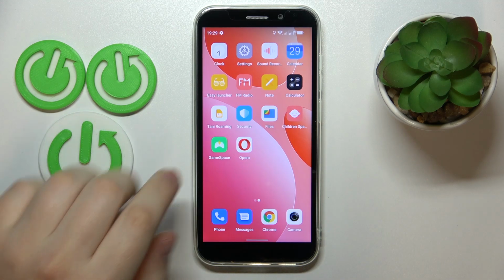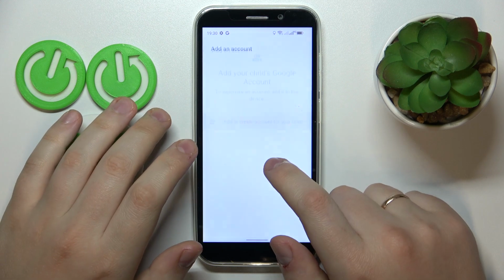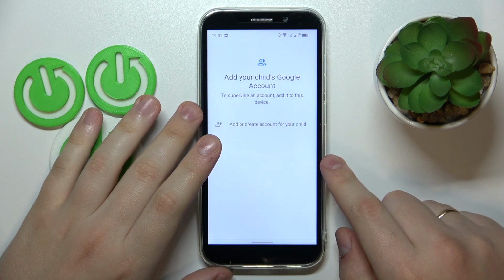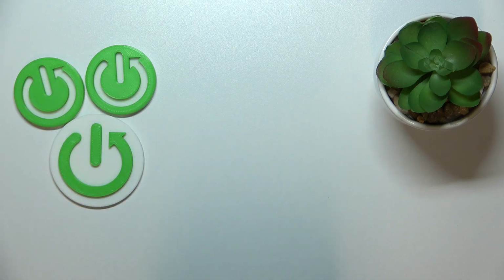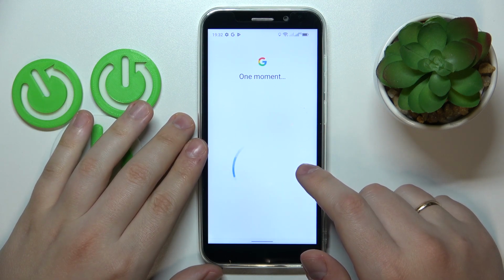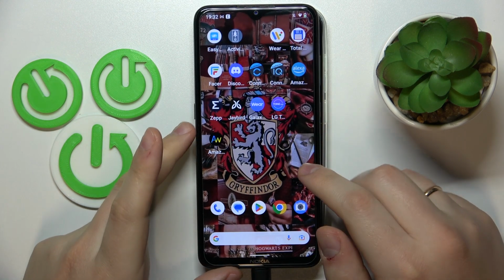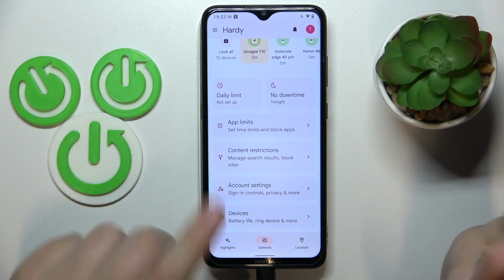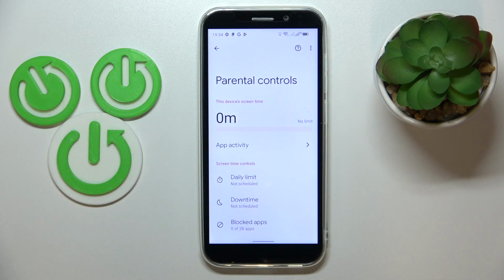How to Set Up Parental Controls on DOOGEE X97 Pro? - Google Family Link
This video is going to serve as an insanely detailed and comprehensive video guide on how to set up and use the parental controls on a DOOGEE X97 Pro smartphone through a free Google Family Link application. Thereby, if you have bought your child a DOOGEE X97 Pro mobile device and looking to put it under parental control, we are happily encouraging you to view this tutorial.

How to set up the Google Family Link on the DOOGEE X97 Pro?
How to configure parental controls on the DOOGEE X97 Pro?
How to install parental control on the DOOGEE X97 Pro?
How to put the DOOGEE X97 Pro device under parental control?